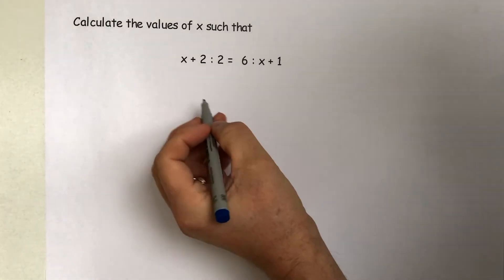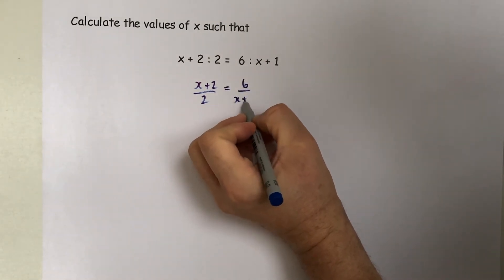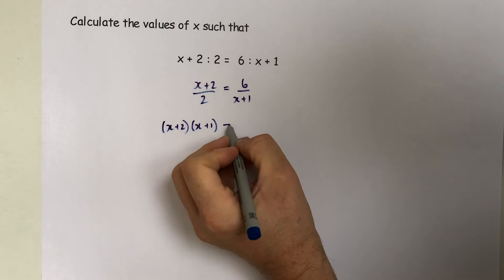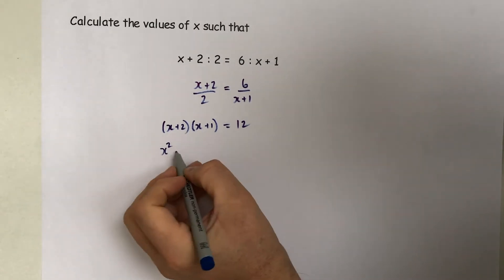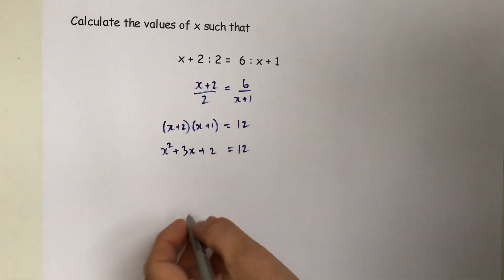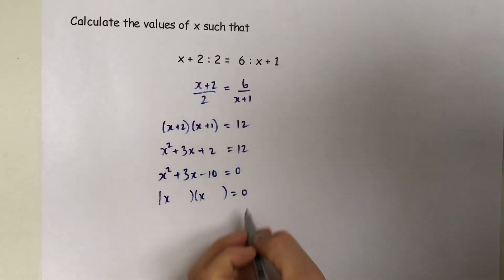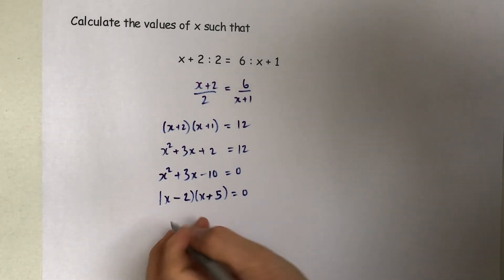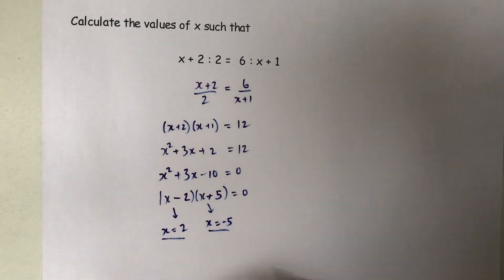Algebraic Ratios 2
A demonstration on how to tackle an Algebraic ratio problem.